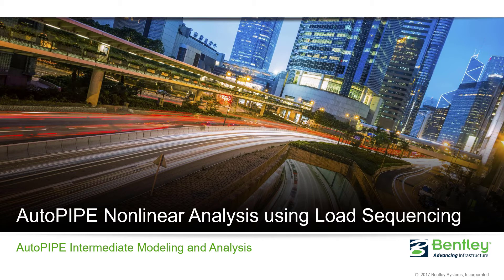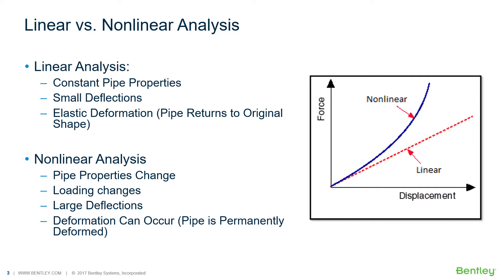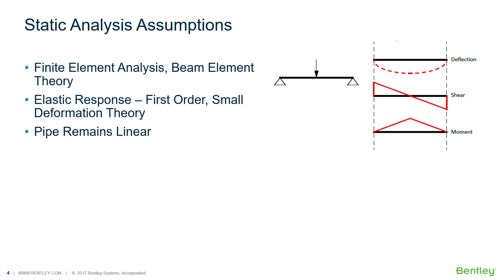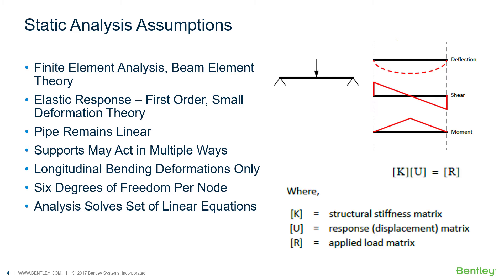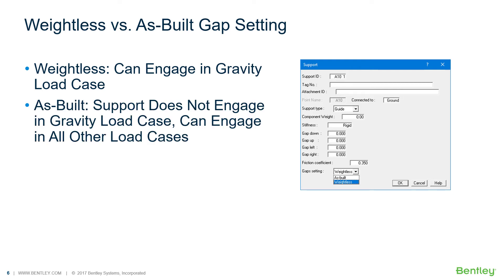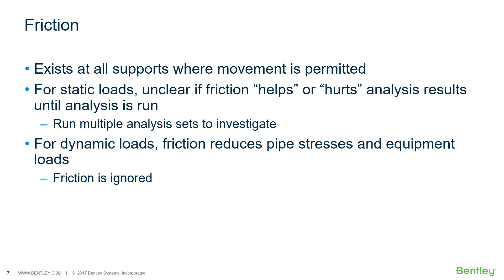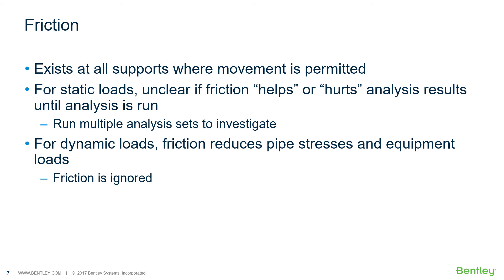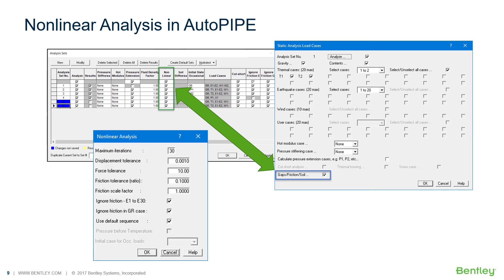Nonlinear Analysis - Nonlinear Analysis Introduction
Learn about nonlinear analysis in AutoPIPE.